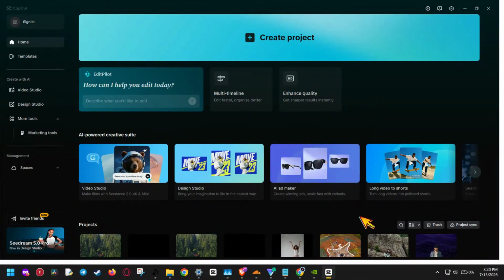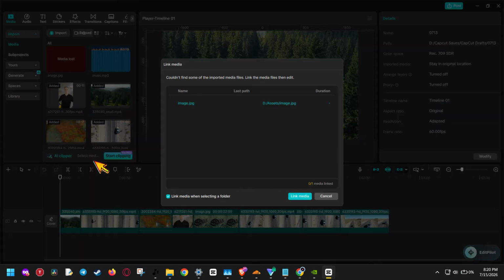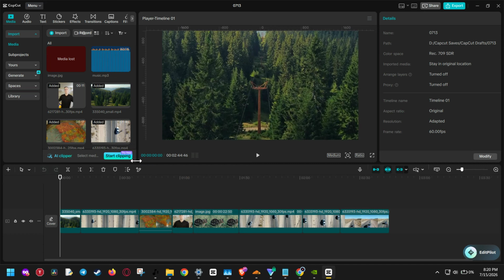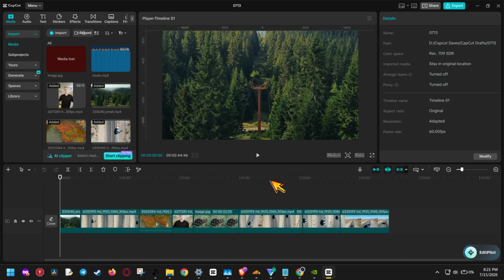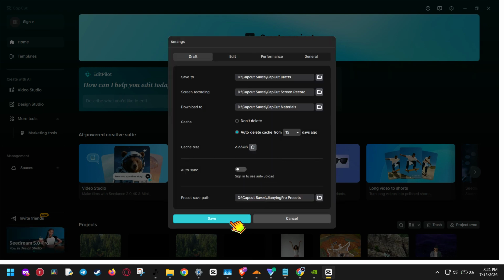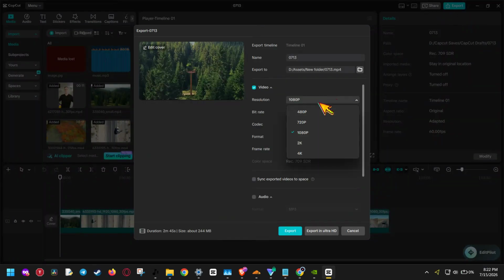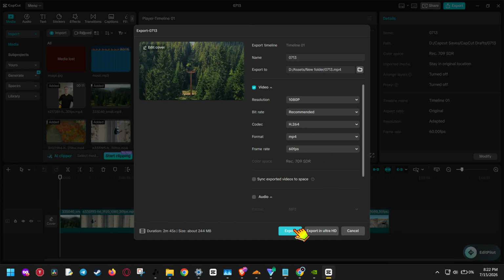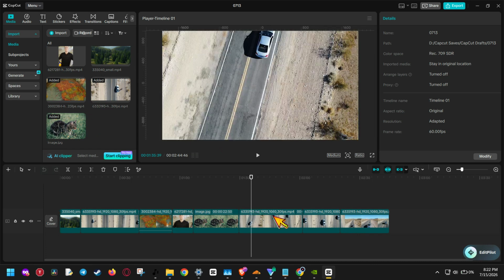CapCut Error 4390 [Easy Fix Guide]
Learn how to fix CapCut error 4390 with simple step-by-step solutions. Disable hardware acceleration, clear cache, and change export settings to solve export failures fast.

🕚Timestamps:
00:00 Intro
00:24 Disable Hardware Acceleration
01:01 Restart And Clear Cache
01:32 Change Export Settings
02:11 Check For Corrupted Media
02:39 Recap And Final Fixes
03:03 Outro

✍️What You'll Learn In This Video:
• How To Fix CapCut Error 4390 During Export
• How To Disable Hardware Acceleration In CapCut
• How To Clear CapCut Cache To Remove Conflicts
• How To Lower Export Resolution In CapCut
• How To Change Video Format From MOV To MP4
• How To Identify Corrupted Media Causing Export Errors
• How To Troubleshoot CapCut Rendering Failures
• How To Prevent Future CapCut Export Problems

💡Pro Tips:
• Try exporting a duplicate of your project before making major changes.
• Use MP4 for better export stability when troubleshooting errors.
• Clear cache regularly if CapCut starts slowing down.
• Remove recently added media if the export fails after editing.
• Save your project before changing export settings.